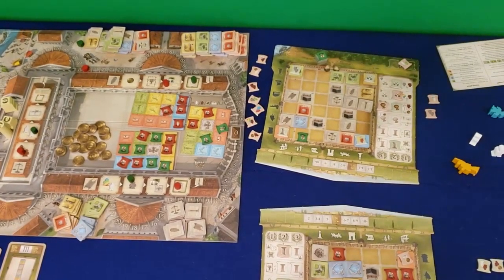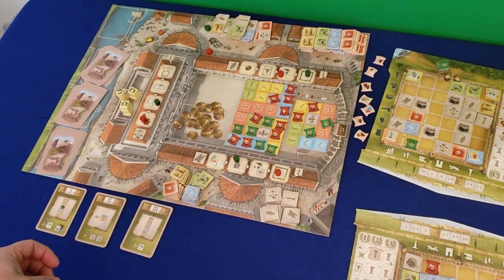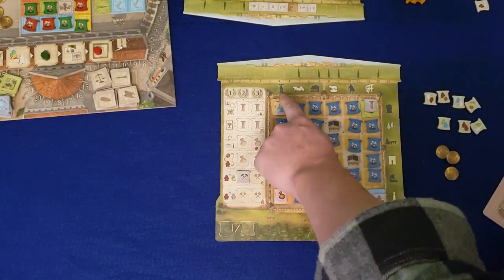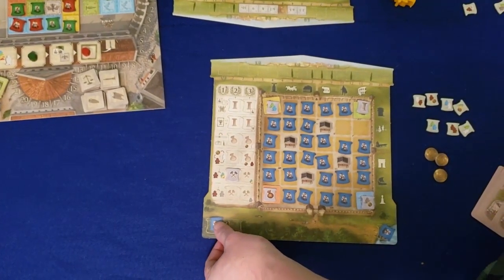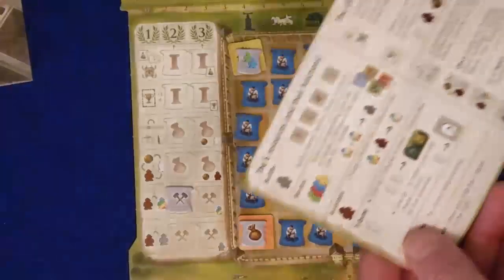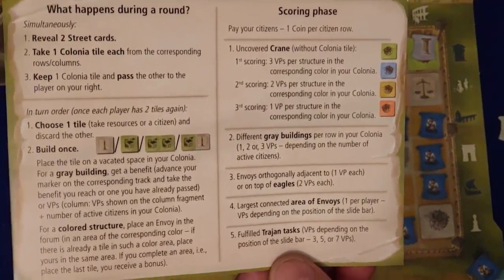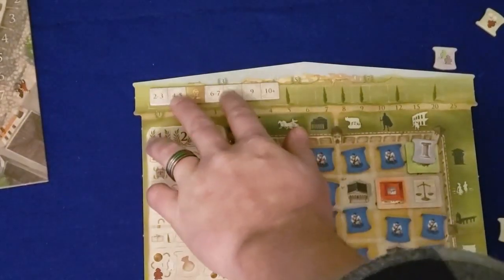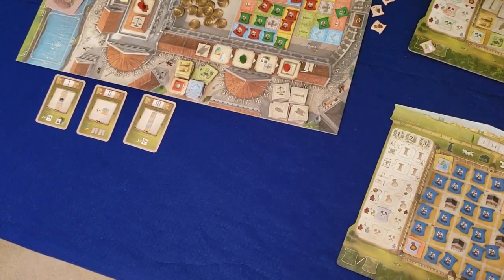Joel's Cardboard Corner: Forum Trajanum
Joel looks at Stephan Feld's  Forum Trajanum published by Stronghold games.